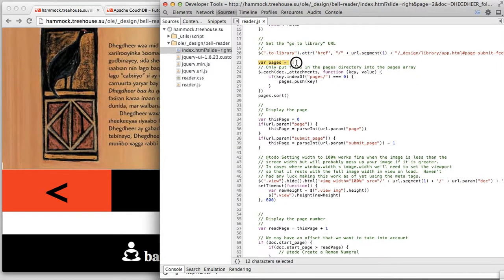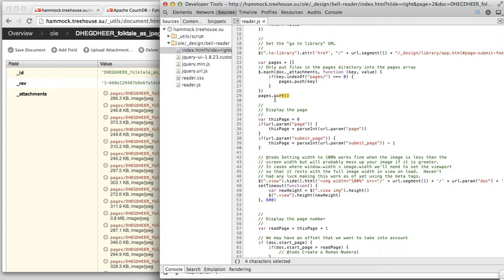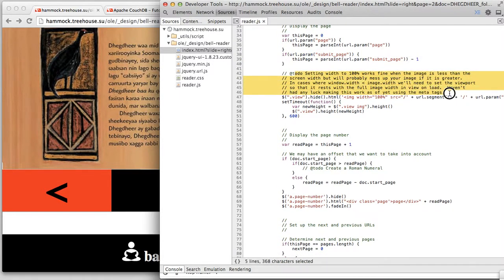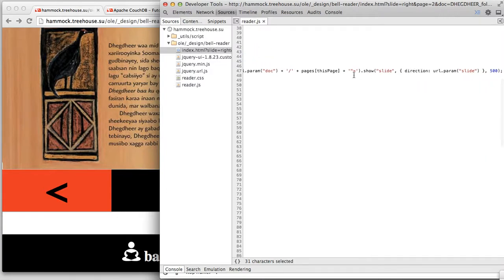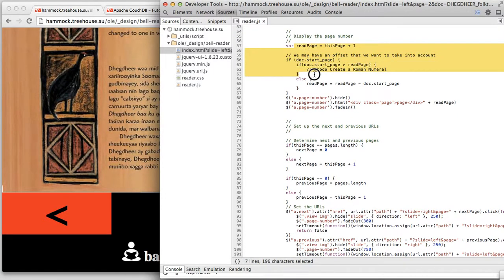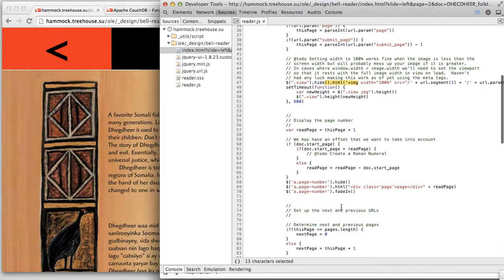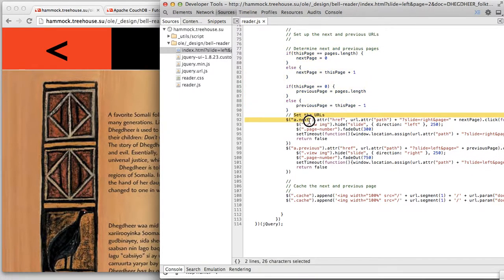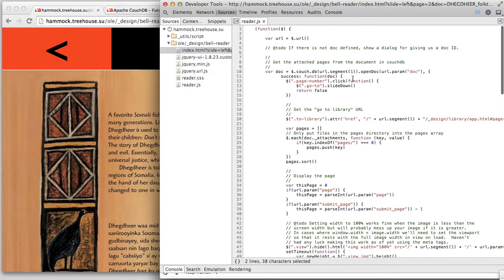BeLL Reader code walk through part 2